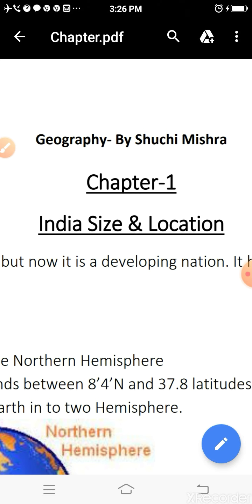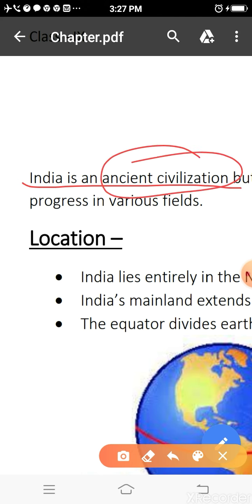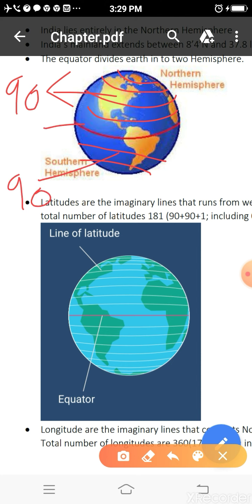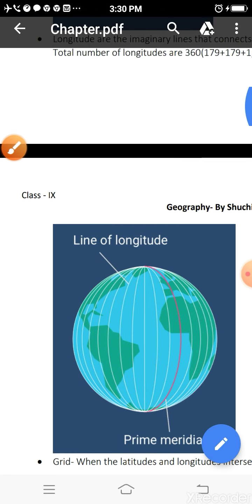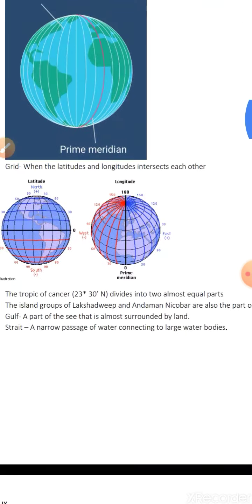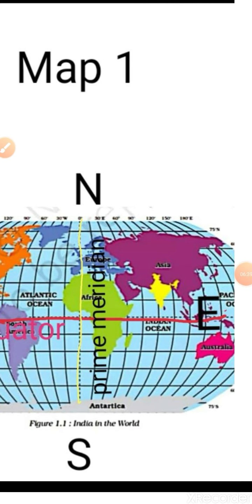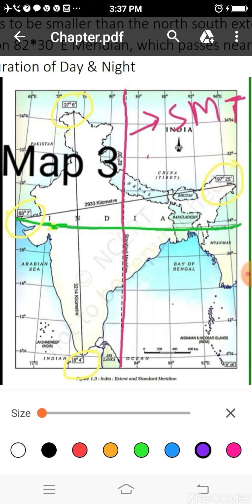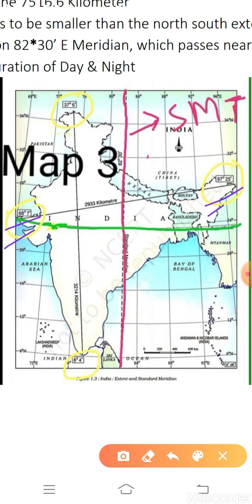Geography By Shuchi Mishra